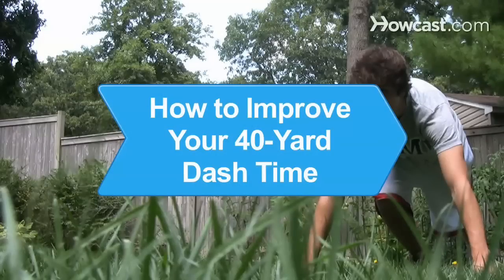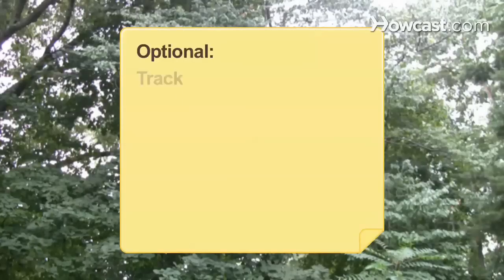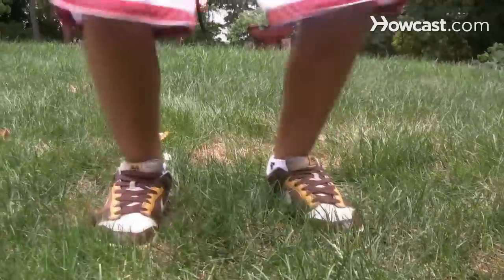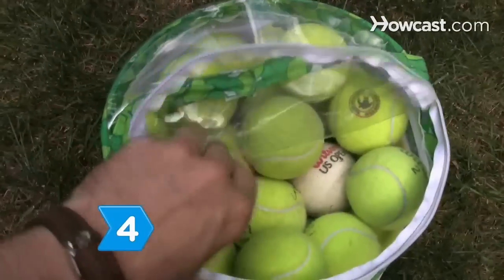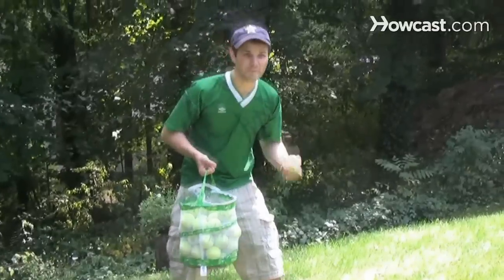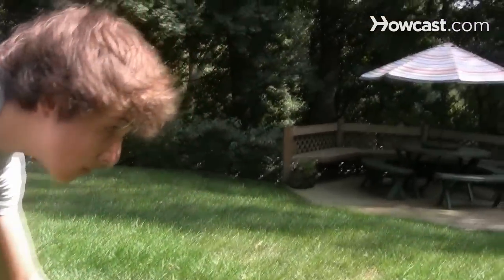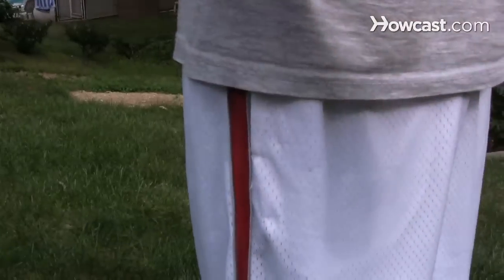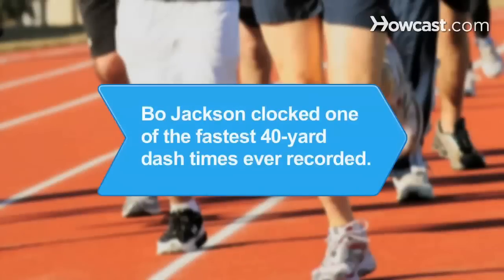How to Improve Your 40-Yard Dash Time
Even if you're naturally fast, you can always get faster with focus, training, and by following these steps.

Step 1: Warm up
Begin your training routine -- and warm up on race day -- by jogging about a half mile.

Step 2: Train for "explosiveness"
Add a plyometric routine to your workout. These bounding and jumping exercises generate explosive muscle power, which you need to explode out of the blocks.

Step 3: Add resistance training
Tie a three-foot-long rope to a circular barbell weight and put the weight on the ground. Tie the other end of the rope to a belt, and buckle the belt around your waist. Practice running while dragging the weight behind you. Increase the weight as you gain strength.

Tip
Strengthening your core -- both abs and lower back -- will help you run in a straight line, which will also shave time off your 40.

Step 4: Do drills
Do drills that improve reaction time and your technique. For example, have a friend or your trainer stand a few yards in front of you, out of your way, and toss a tennis ball in your path at the same time you start running. Run to catch the ball before it hits the ground.

Step 5: Train the first 10 yards
A good finish requires a good start. Do drills that target your start and first 10 yards -- or five or six strides. Check your starting stance, and make sure your first stride is two and a half times your leg length. Extend forward out of your starting stance, rather than standing straight up.

Step 6: Adjust your arms
When practicing your sprint, pay attention to your arms. Bend them about 90 degrees when they're lowered and about 120 degrees when you lift them. With each step, pretend you're reaching into your pocket with your opposite hand for a peanut and then tossing it into your mouth, keeping your elbows as close to your sides as possible.

Step 7: Relax
On race day, you may be nervous before the run, but learn to relax while you're running. Tensing your face, neck, and shoulder muscles will slow you down.

At 4.12 seconds, Bo Jackson clocked one of the fastest 40-yard dash times ever recorded at the NFL Scouting Combine.